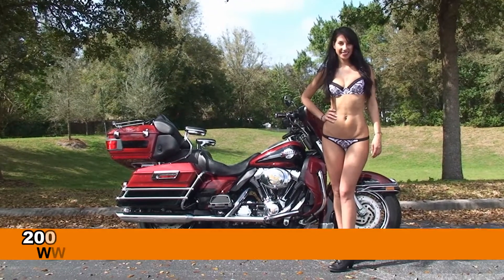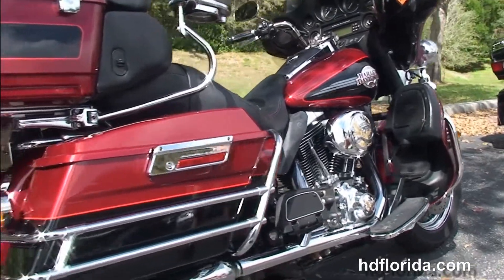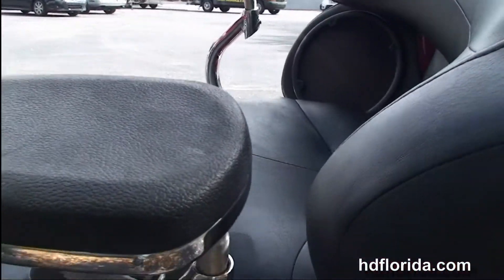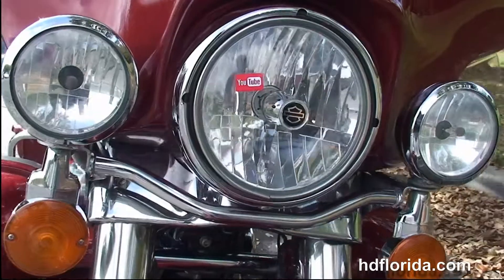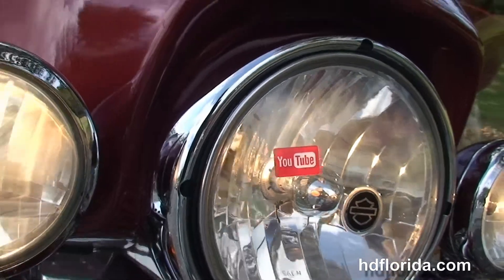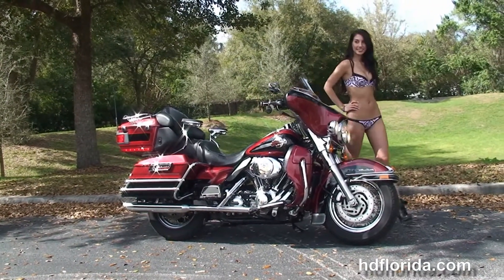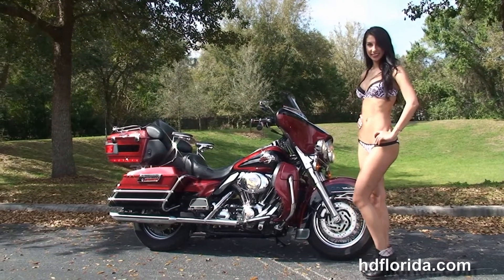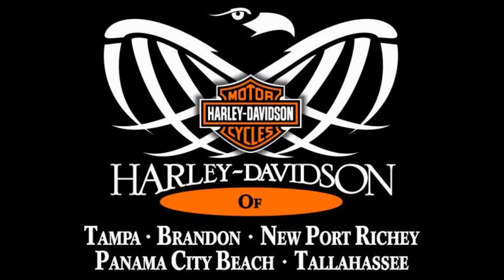Used 2006 Harley Davidson Ultra Classic Electra Glide Motorcycles for sale - Tarpon Springs, FL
Used 2006 Harley Davidson FLHTCU Ultra Classic Electra Glide Motorcyclesfor sale.

Featuring: Stage1 fuel mapping, upgraded antennas, upgraded grips. Red / Black two tone

Stock# G14132B